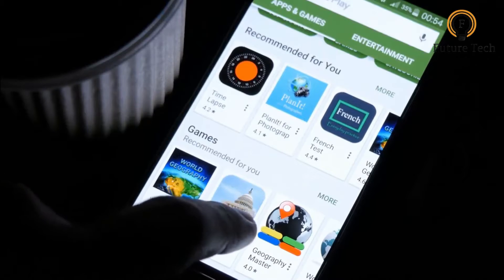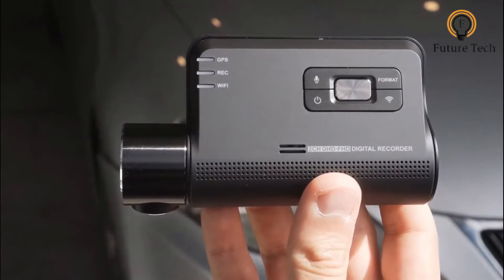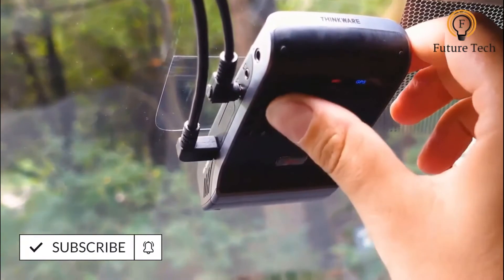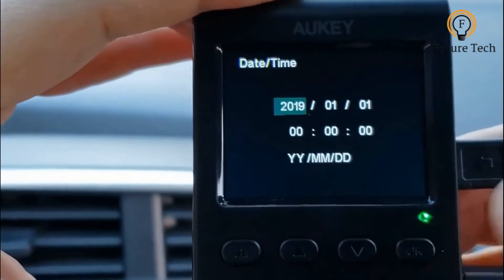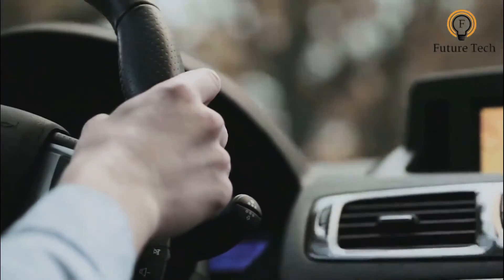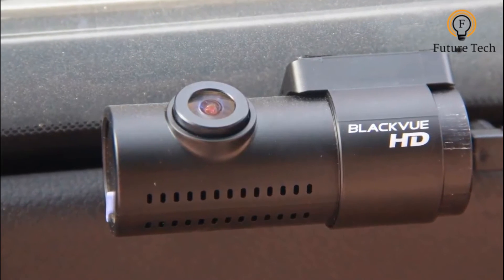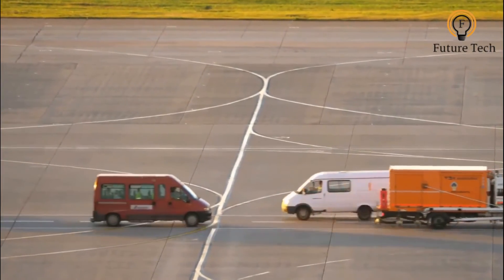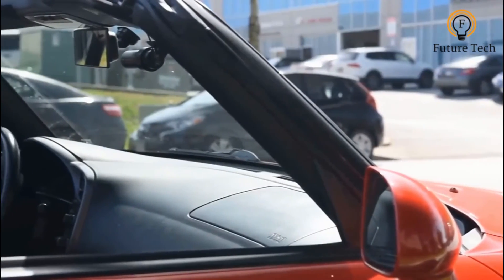The Best Dash Cam Front and Rear of 2020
1► THINKWARE Q800PRO Car Dash Cam 2.5K QHD 140°Wide Angle Dashboard Camera Recorder

2 ► BlackVue DR750S-2CH_16GB_PMP DR750S-2CH with Power Magic Pro Hardwire Kit/2-

 3 ► Garmin Dash Cam 55, 1440p 2.0" LCD Screen, Extremely Small GPS-enabled Dash Camera

4 ► AUKEY Dual Dash Cam HD 1080P Front and Rear Camera

 5 ► THINKWARE U1000 Dual Dash Cam 4K UHD  Front Cam, 2K Rear Cam